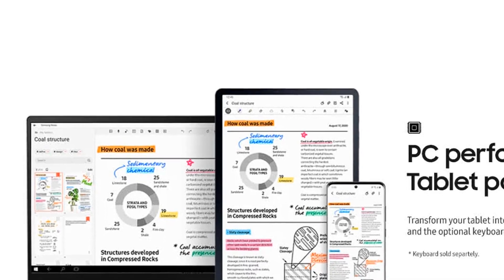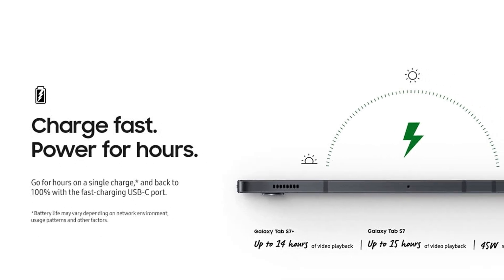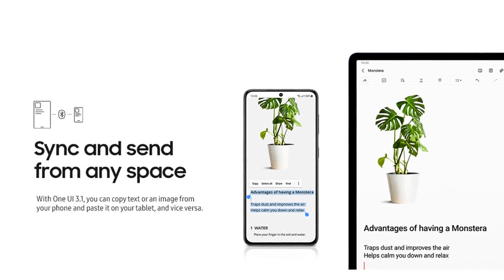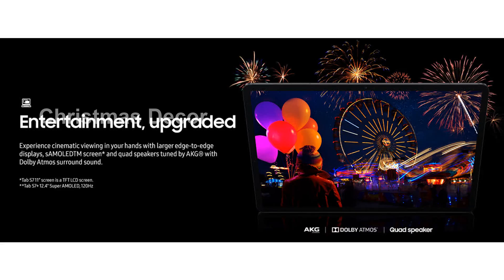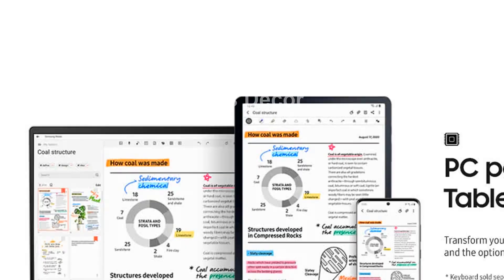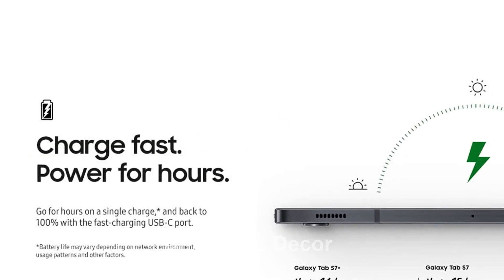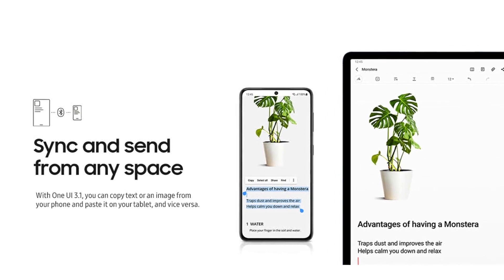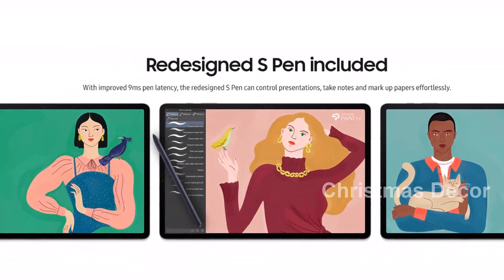Review Samsung Galaxy Tab S7 Wi Fi Mystic Black 512GB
Check out the Samsung Galaxy Tab S7 WiFi in Mystic Black with a whopping 512GB of storage! This sleek tablet delivers exceptional performance and stunning visuals with its 11-inch display. Whether you're gaming, streaming, or working, the Tab S7 has you covered.